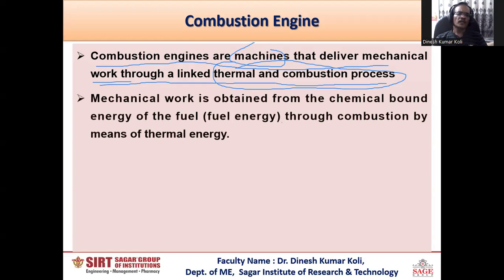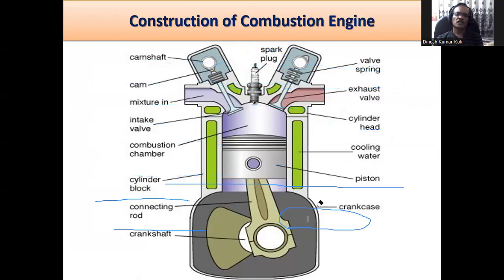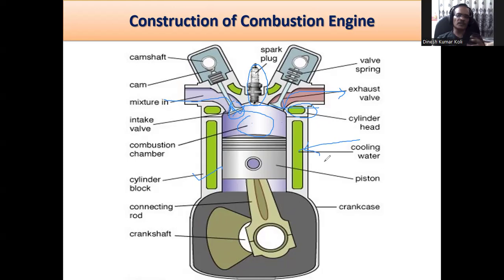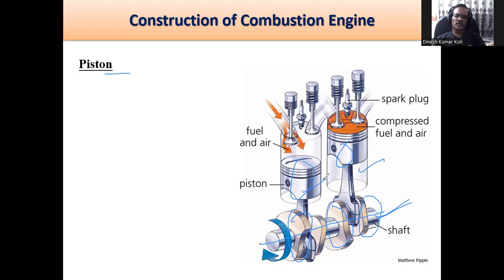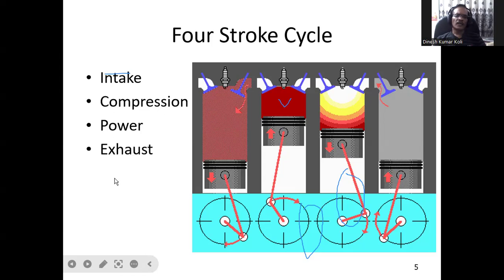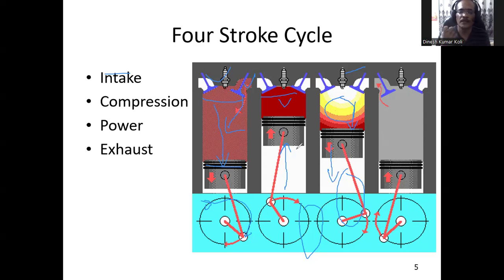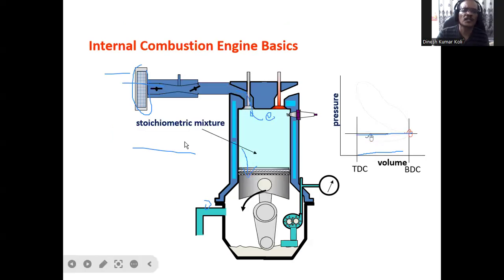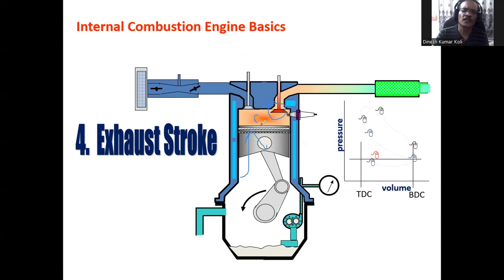Working of Internal Combustion Engine by Dr. D.K.Kohli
This video explains the basic components of an Internal Combustion (IC) engine and its working operations when it completes the cycle. The operations of inlet and exhaust valves along with power stroke, are also discussed.